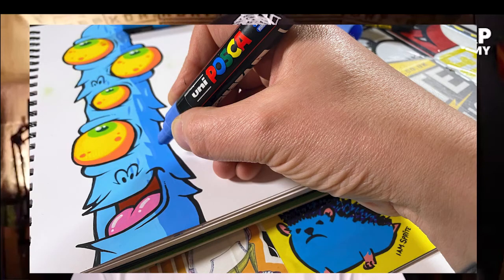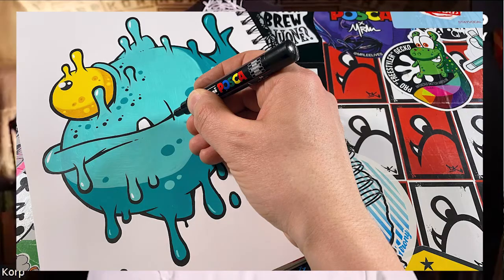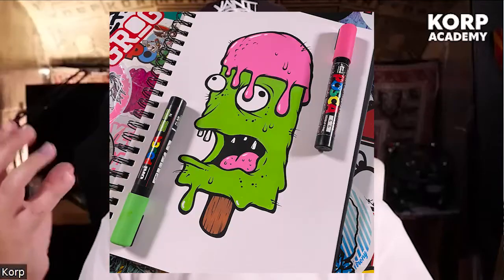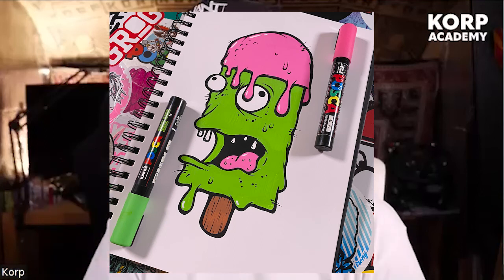Geck T'Know Episode 3 Artgecko Sketch X Korp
Welcome back to Geck T'Know, the podcast to visit for all things art! On today's episode your hosts Gemma and Natasha from Artgecko Sketch have a chat with the talented street artist and all round nice guy Korporate. Korp is a fella who loves to draw worms and all things Sci Fi in a bright and bold way! He can be found creating his work, hosting workshops both online and in person as well as hosting his festival Korpfest. During this episode we chat to him about his practice, workshops and speak some valuable life advice for all those who seek out artistic careers.

Artgecko is Britain's fastest growing sketchbook brand and perfect for all art proejcts - big or small. With a wide range of products available in various sizes, paper thicknesses and finishes. In case you don't know Artgecko too well, all our black covered sketchbooks are a soft touch matt finish making them durable, wipe clean and super tactile!

And if you fancy getting your hands on an Artgecko Sketchbook of your own or finding out more -